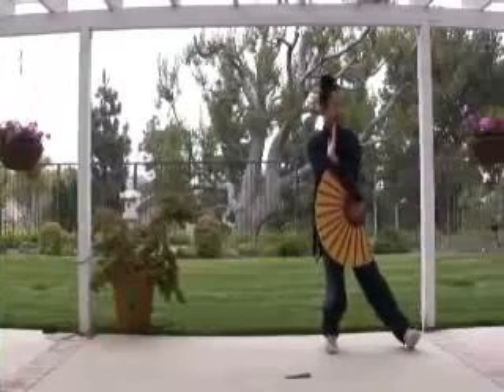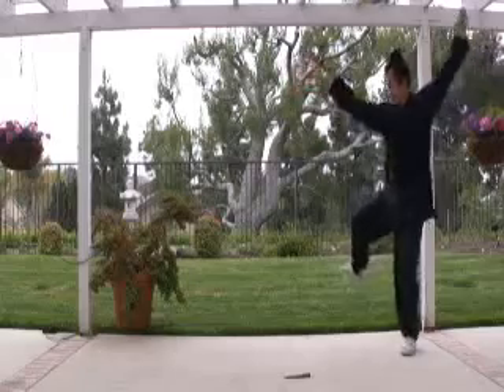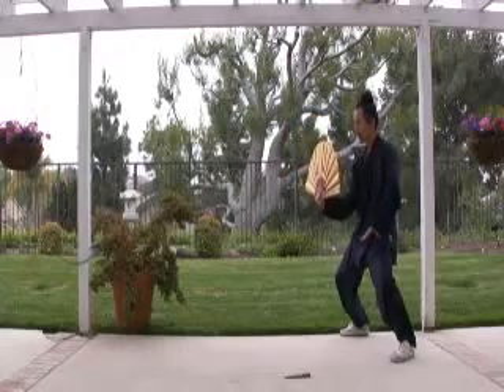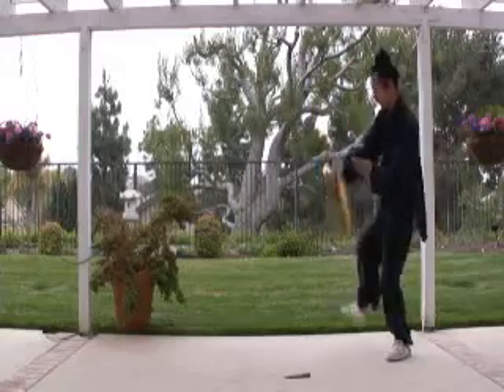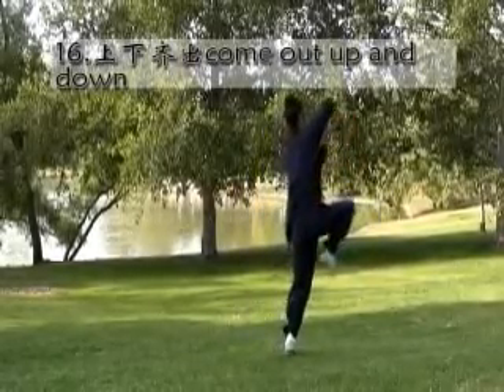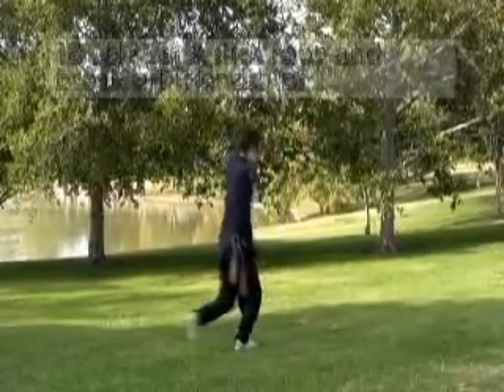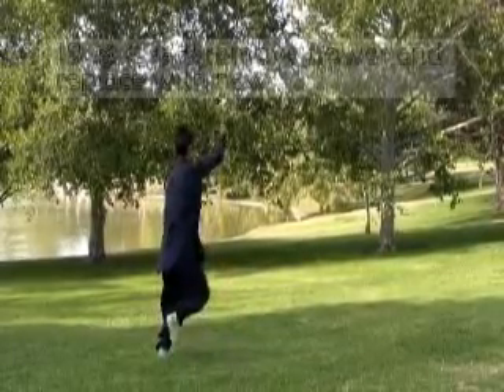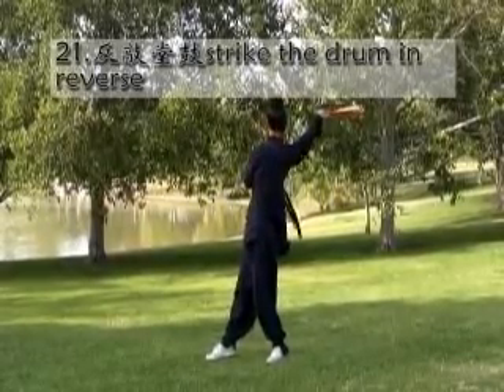Tai Chi Heaven Earth Fan